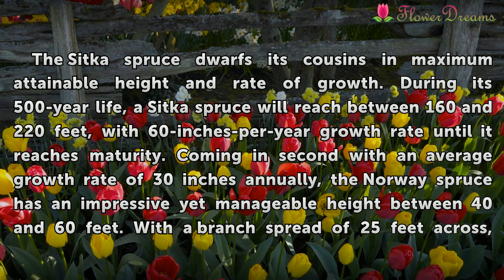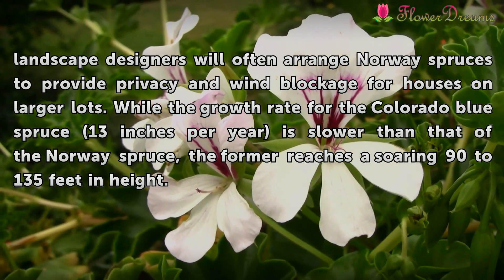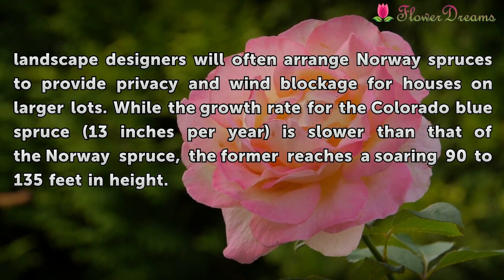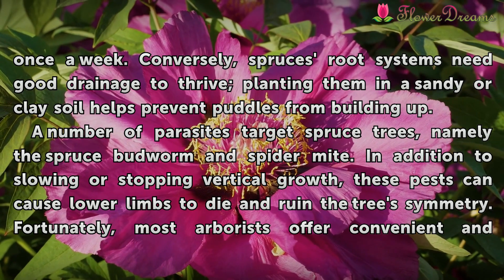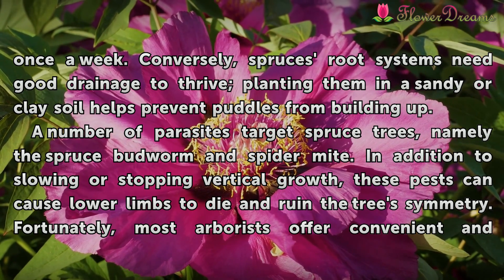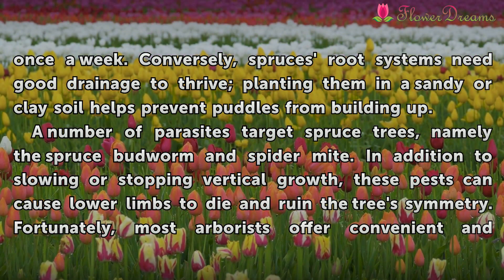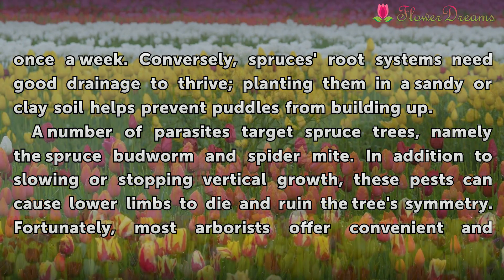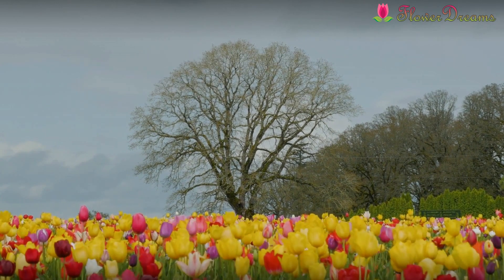How Fast Do Spruce Trees Grow?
How Fast Do Spruce Trees Grow?. Spruce refers to the Picea genus of plants, which includes 35 separate species. While the majority of these coniferous tree species have a fairly unremarkable average growth rate (between 6 inches and 11 inches per year), the Sitka spruce (Picea sitchensis), Norway spruce (Picea abies) and Colorado blue spruce (Picea...

Table of contents How Fast Do Spruce Trees Grow?
Varieties 00:19
Top Growth Rates 00:56
Factors That Limit Growth 01:56